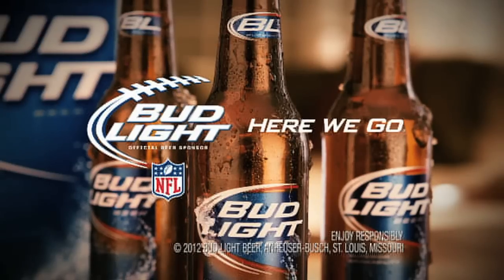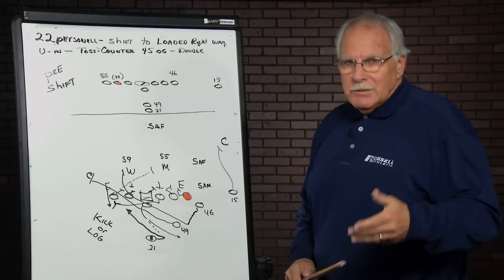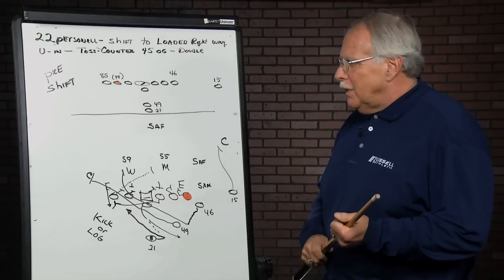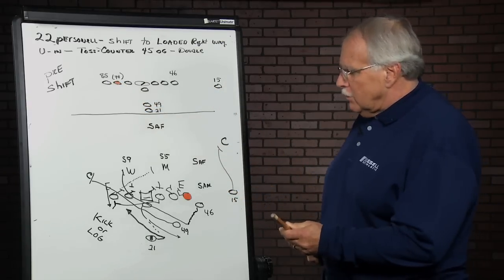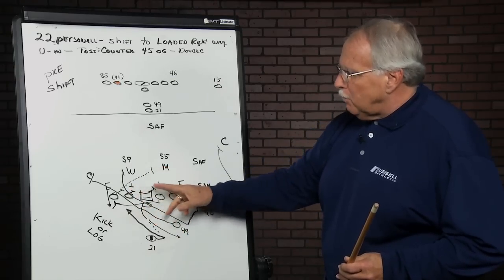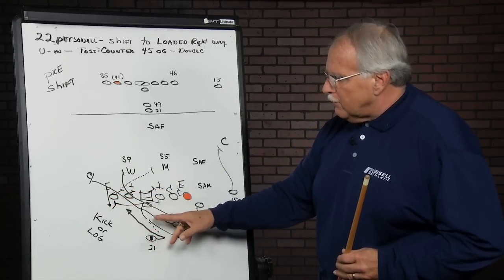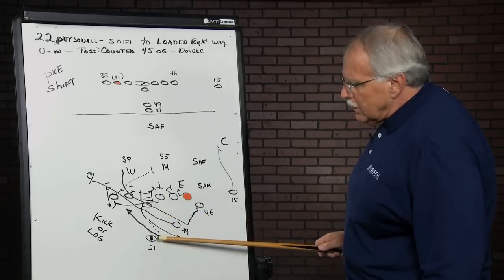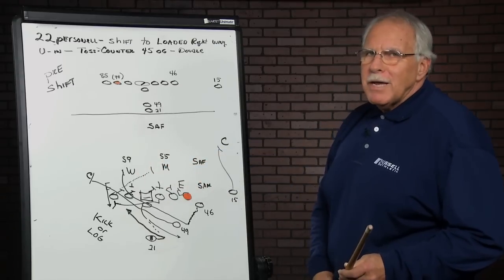St. Louis Rams vs. San Francisco 49ers - A Play to Expect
NFL coaching veteran Rick Venturi breaks down a play you can expect to see when the Rams take on the 49ers